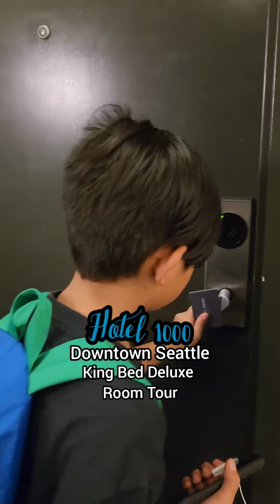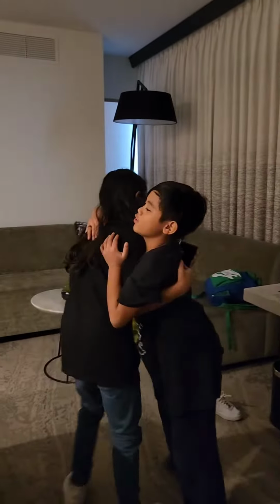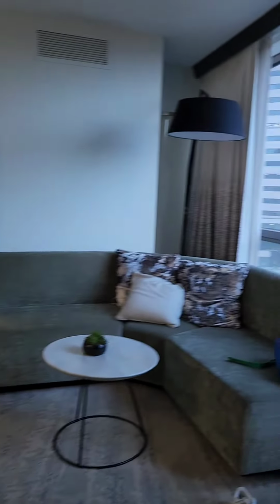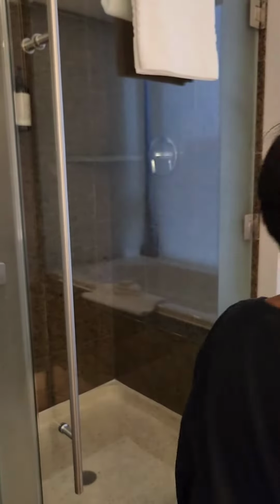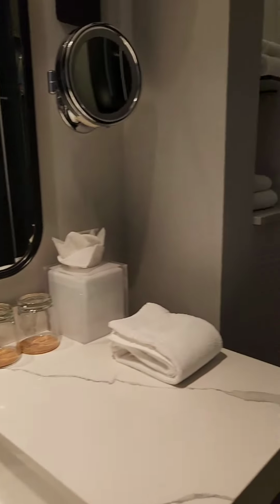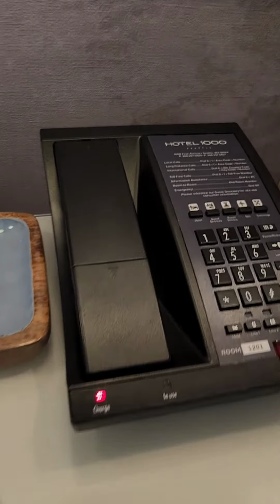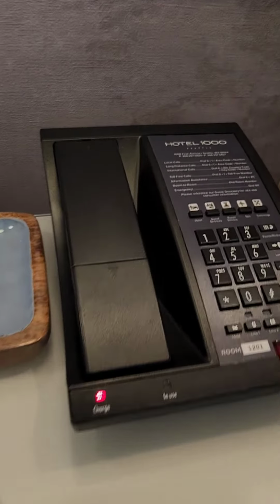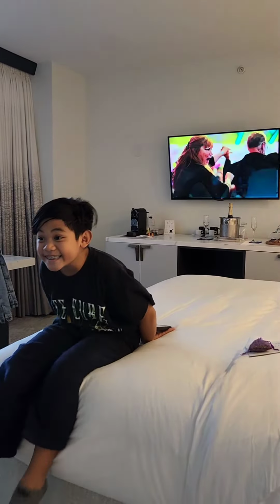Hotel 1000: Quick Room Tour!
Hotel 1000, Downtown Seattle, WA